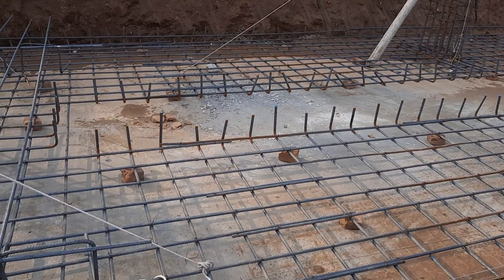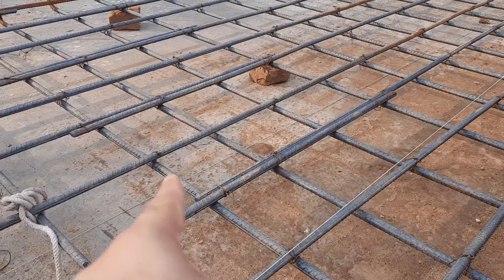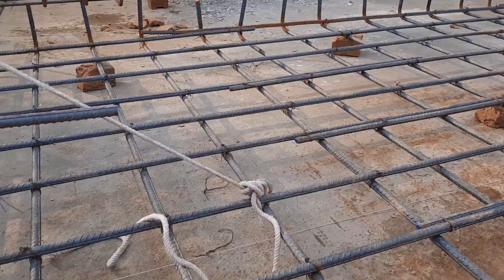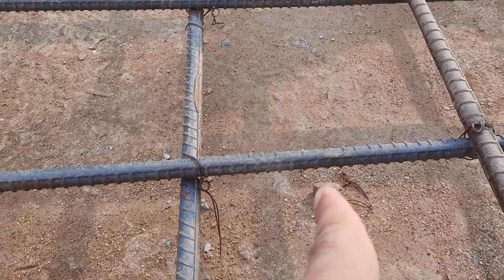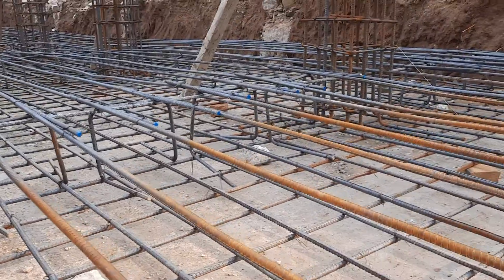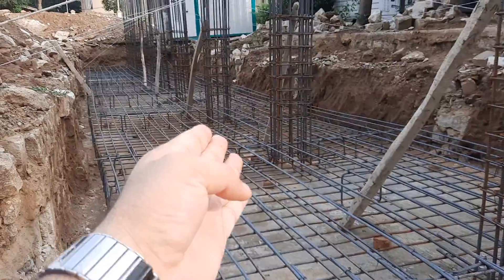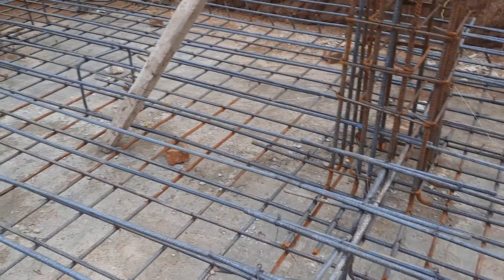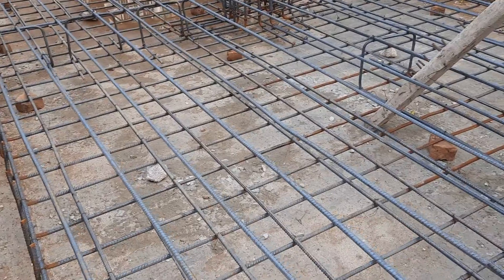Raft Foundation Basic Information on Site | Practical Video